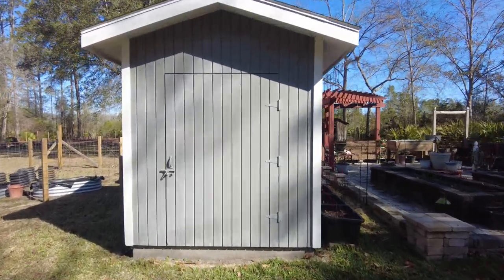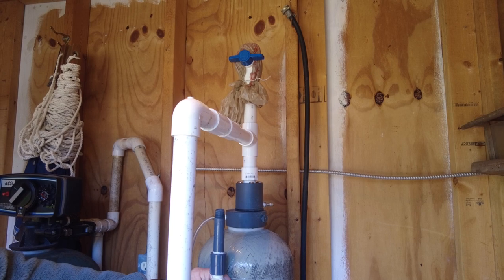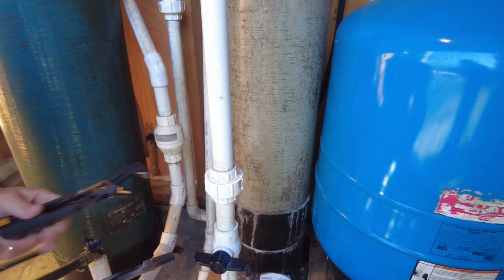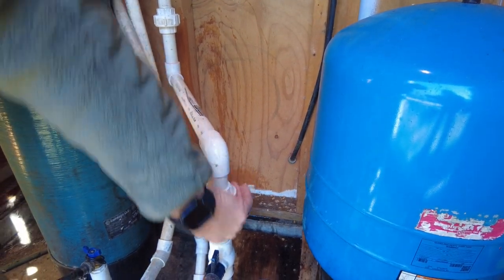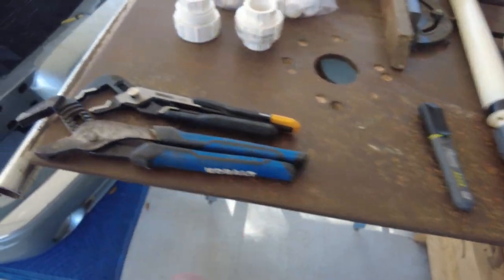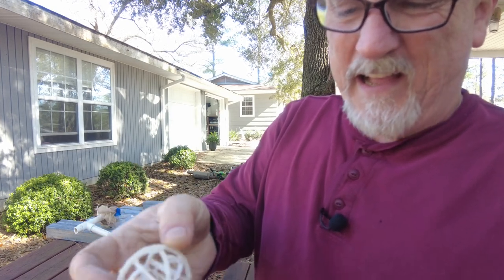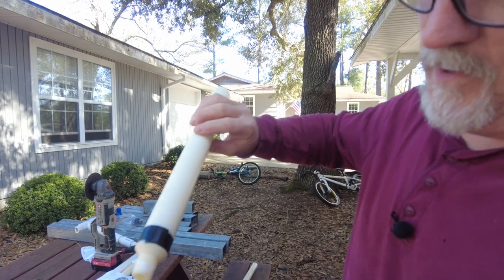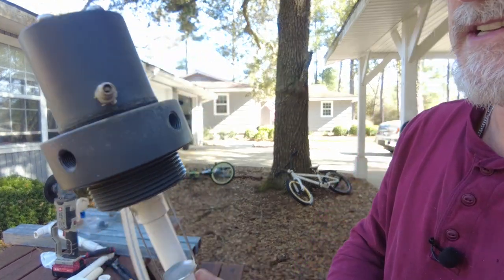Removing the sulfur smell from well water using the CSI REACTR aeration tank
I show my pump house and the CSI REACTR aeration tank that does not remove the sulfur gases. I talk about the changes I plan on making and get to work removing the aeration tank. I make the change to the inside of the tank and replumb some PVC connections that broke when the tank fell over. I reinstall the aeration tank and turn the water back on. After checking for leaks I show how the aeration process should work and then sign off.